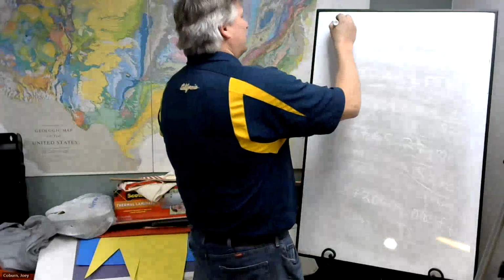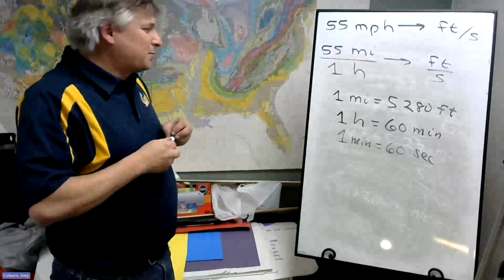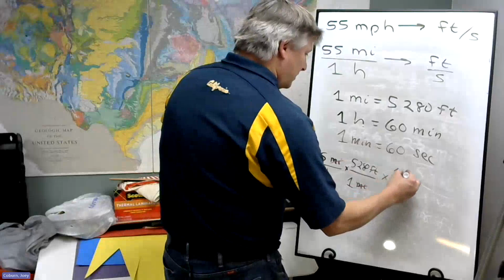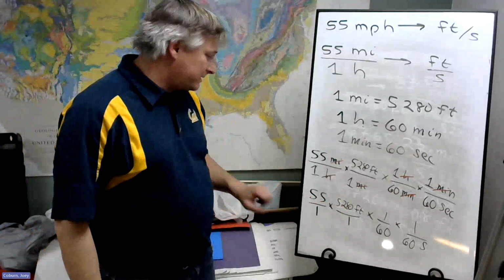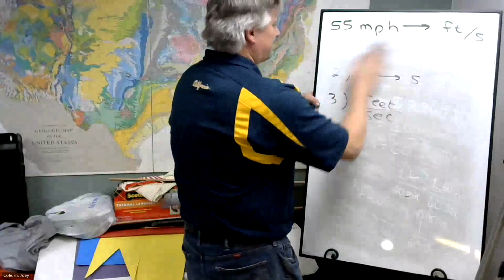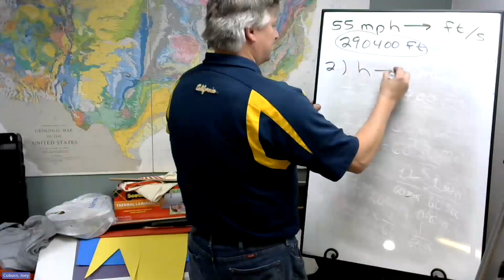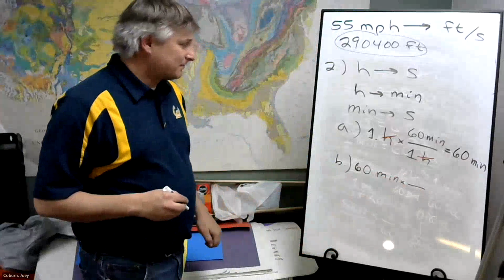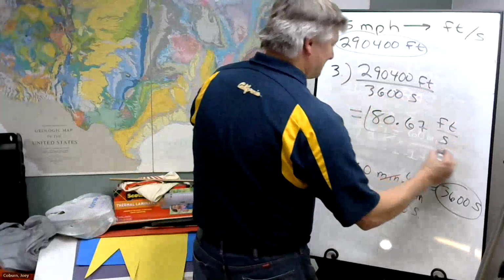Technical Mathematics Section 5.2: Convert Multiple Quantities